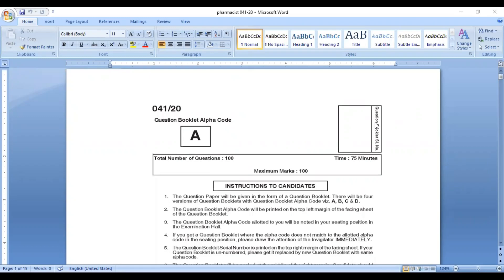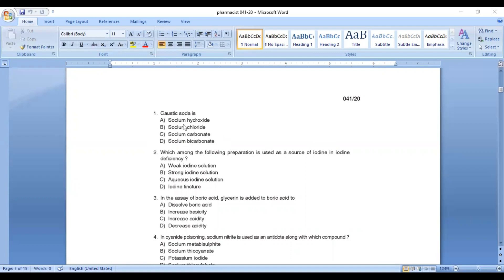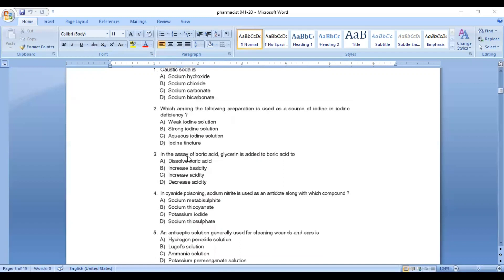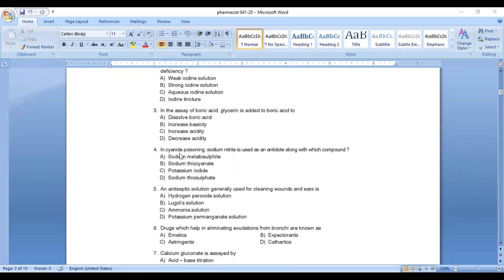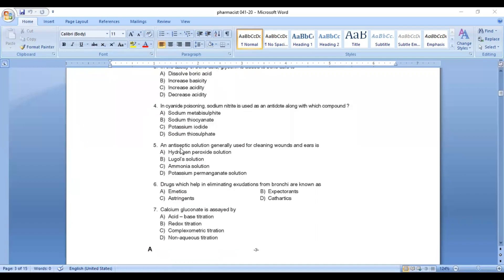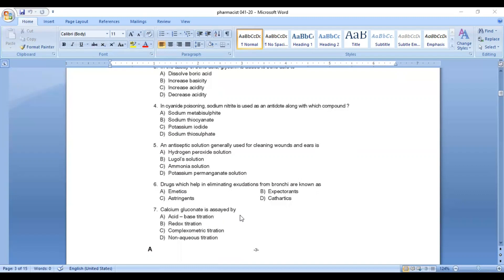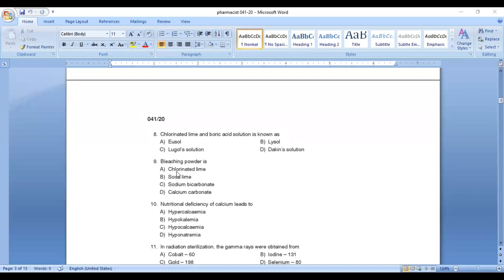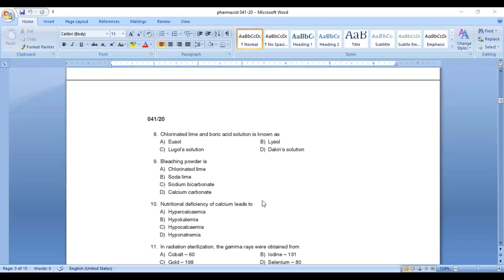PHARMACIST GRADE II PREVIOUS QUESTION PAPER DISCUSSION 1-10/SRUTHISPHARMA WORLD/SRUTHI PRABHA